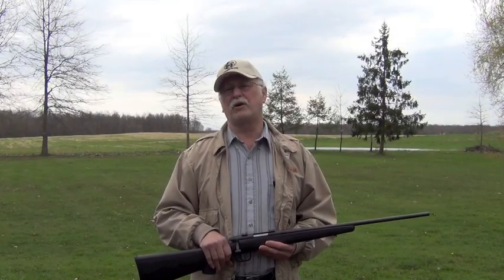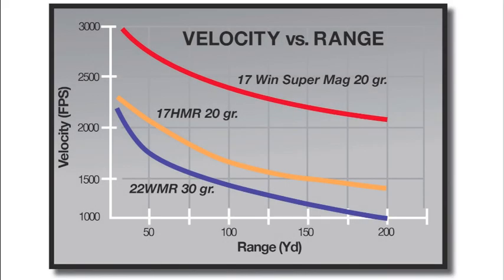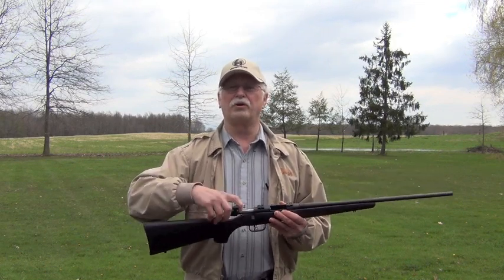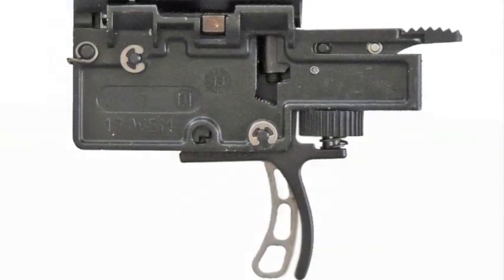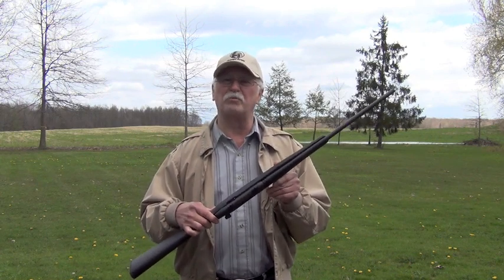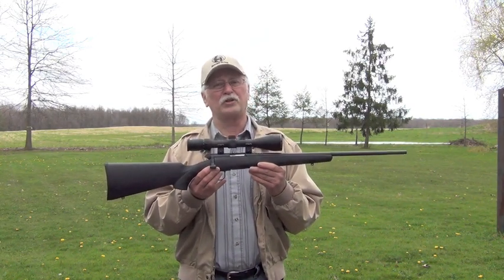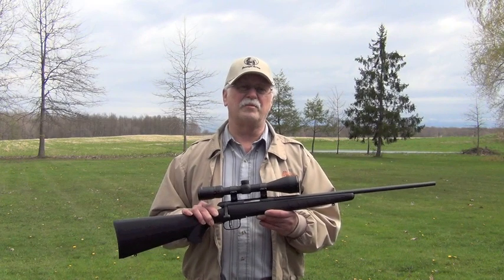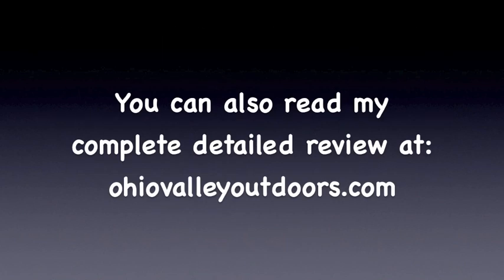Savage B.Mag .17WSM Review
A detailed review of the Savage B.Mag in .17 Winchester Super Magnum with ballistic comparison charts.